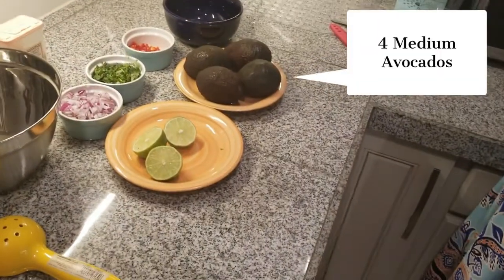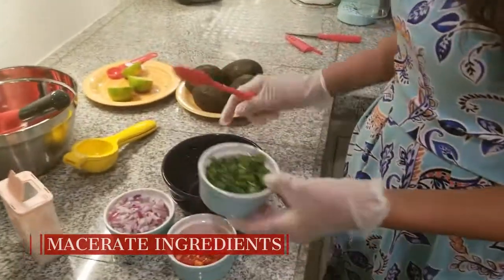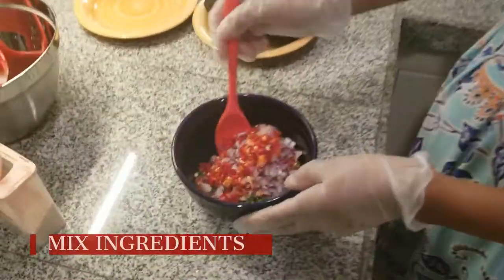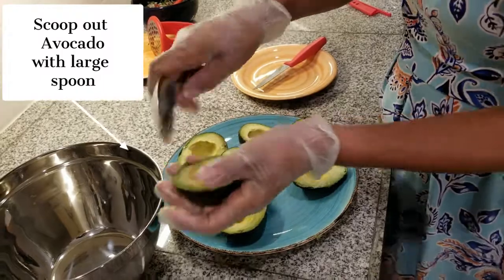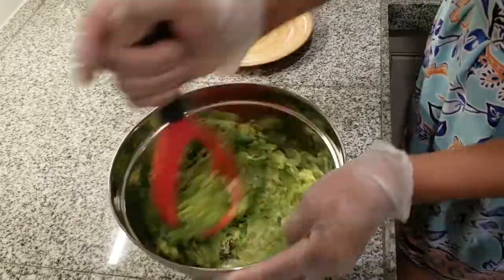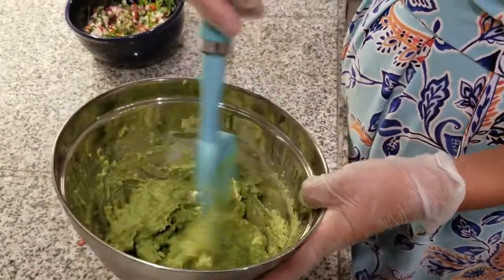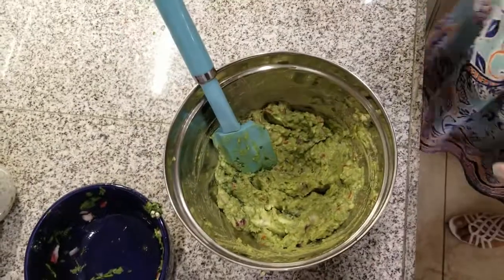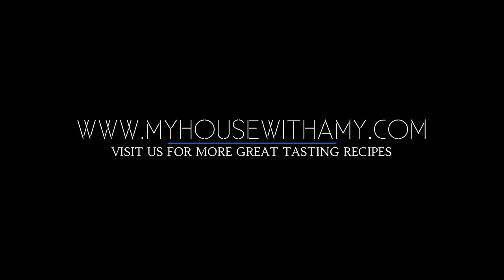How to make the Best Guacamole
How to make the best Guacamole. Easy to follow recipe on how to make Great Guacamole. Guacamole, Avocado, dip